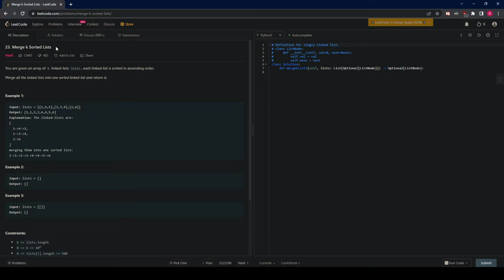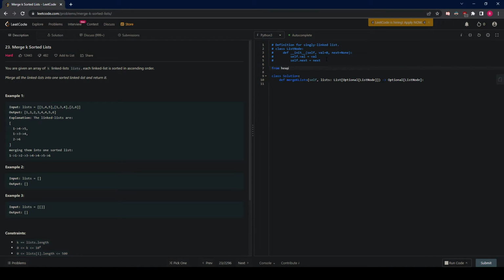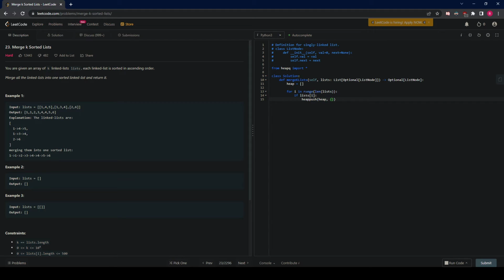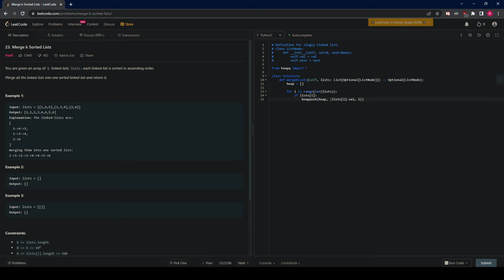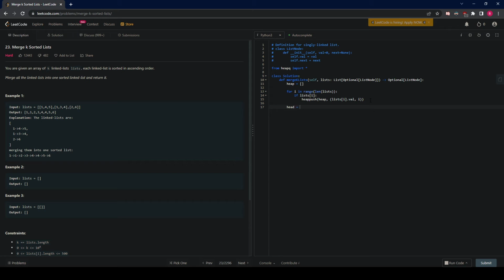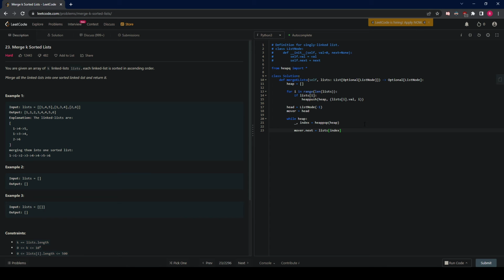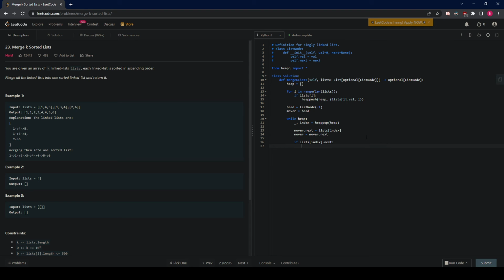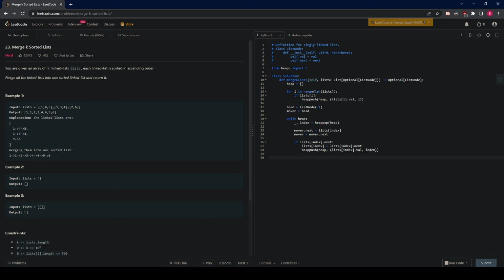Leetcode Question 23: Merge k Sorted Lists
In this video, I solve the Merge k Sorted Lists question with the K-way merge strategy.